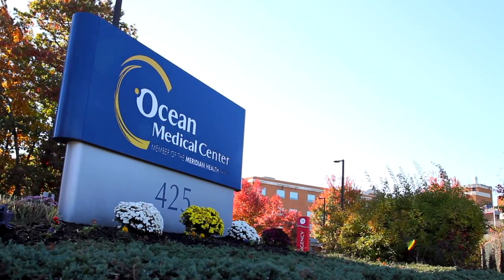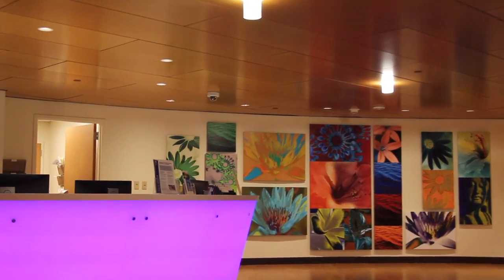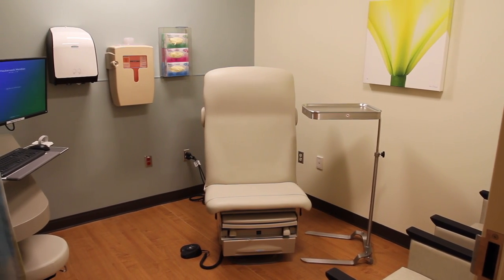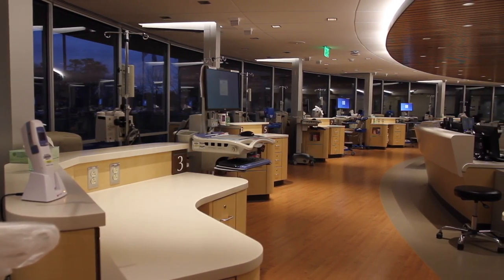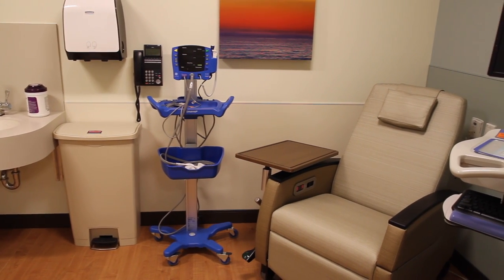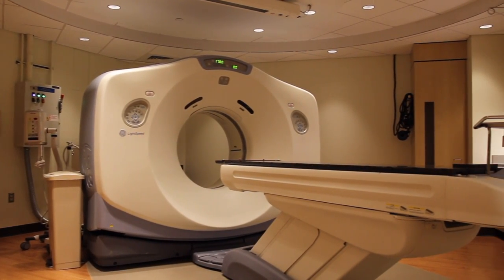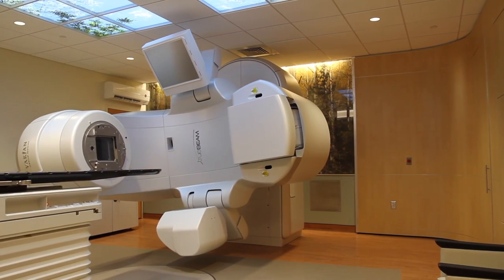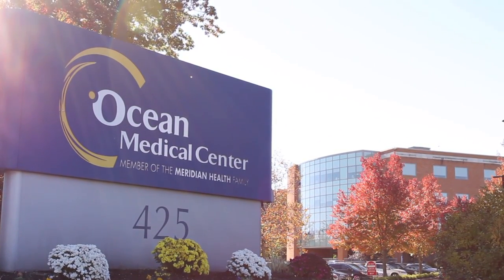Ocean Medical Center’s New Cancer Center (Tour)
- Ocean Medical Center is redefining cancer care with the opening of its greatly expanded cancer center. Patients will have access to best in class services and treatments in a state-of-the-art, tranquil environment. The comprehensive cancer center offers timely access to exceptional cancer specialists and the widest range of innovative treatments including infusion, radiation therapy, and surgery. As part of Meridian Cancer Care, Ocean Medical Center houses the most powerful and precise tools in the fight against cancer. The center is home to the TrueBeam linear accelerator which offers the most advanced non-invasive radiation treatment available to manage cancers throughout the body. By pairing specialists and experts in the field of cancer with robust resources, facilities, and technologies, Meridian Cancer Care is committed to getting patients back to the life they love.

To see how Meridian Cancer Care is building hope for our community,